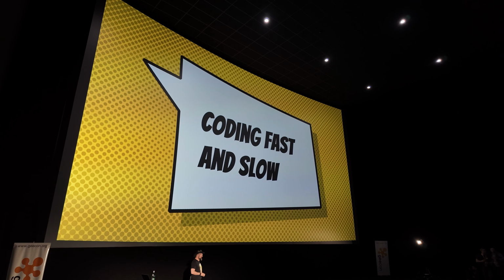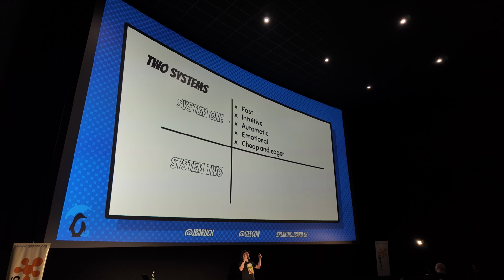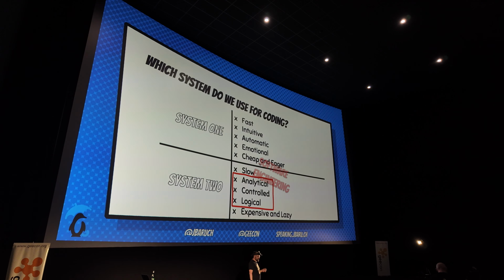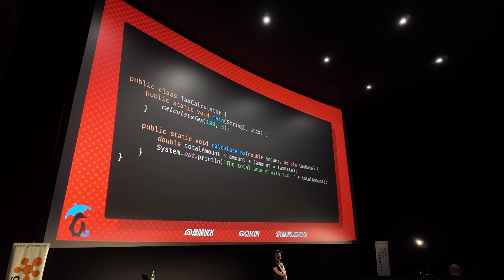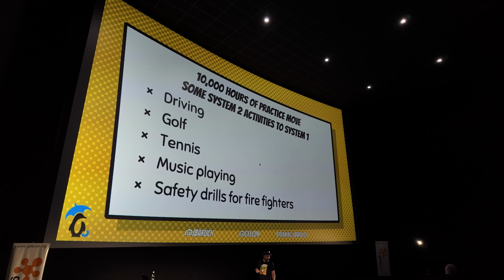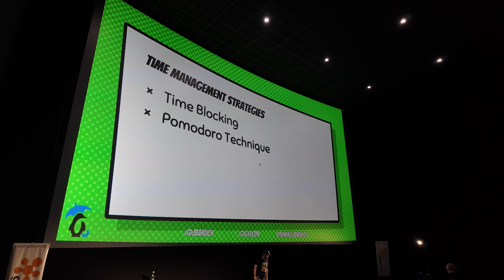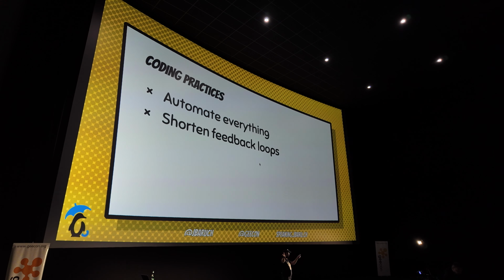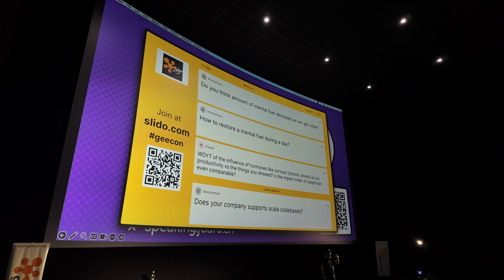Coding Fast and Slow at Geecon 2025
How does behavioral psychology connect to coding? This talk explores how understanding and managing your mental energy can transform the way you work. Using accessible research, including Daniel Kahneman’s concepts of “fast” and “slow” thinking, we’ll dive into how different types of thinking impact decision-making and productivity. We’ll also discuss how to conserve mental fuel, so you have the focus and clarity needed for critical tasks—even at the end of a demanding day. In addition to understanding how our minds work, we’ll talk about practical techniques for managing time and allocating mental resources effectively. This includes strategies to reduce context switching, avoid wasting mental energy on low-priority tasks, and stay focused on what really matters. By using your mental energy wisely, you’ll be able to maintain productivity and avoid burnout. If you’re interested in learning how to apply behavioral psychology to your workflow, improve time management, and make smarter decisions with less effort, this talk is for you.